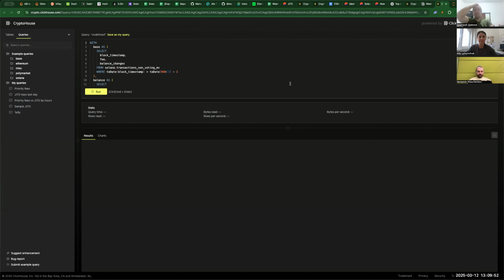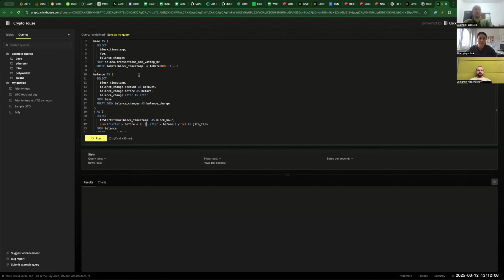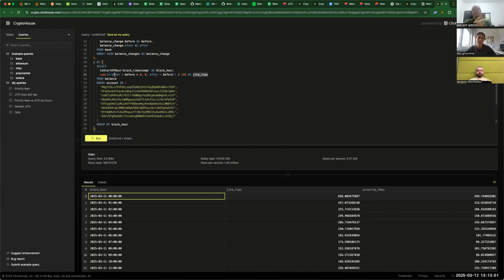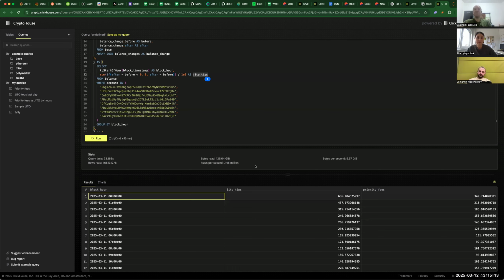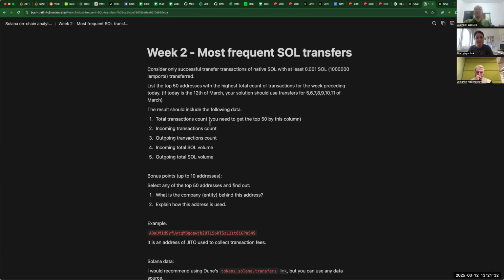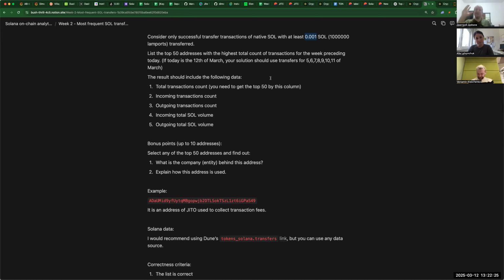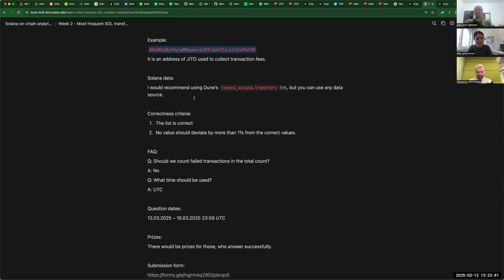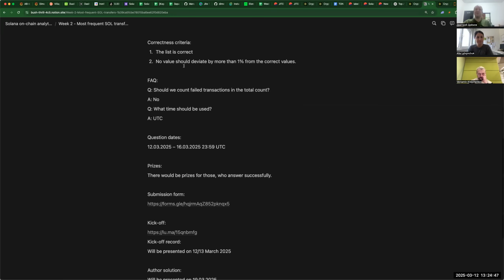Solana Skill Sprint - Week 2 - Most frequent SOL transfers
The video covers a recap of the first week's analytical task involving Solana blockchain transactions, specifically prioritizing fees and JITO tips. The host explains his solution, points out common mistakes in submissions, announces the winner, and introduces the second week's task—analyzing frequently used wallet addresses to understand their purposes. Participants must identify and investigate the most actively used wallets, excluding small transactions below 0.001 SOL, and interpret their usage.

Time codes:

00:00:07 – Introduction and task overview
00:00:40 – Explanation of Crypto House and overview of the initial task
00:02:00 – Priority fee solution explanation
00:02:18 – JITO tips calculation method
00:04:05 – Discussion on outgoing transactions from JITO accounts
00:05:25 – Why JITO uses multiple accounts
00:07:34 – Announcement of task results and winners
00:10:03 – Common mistakes in submissions reviewed
00:11:28 – Announcement of prize (meme coin)
00:11:36 – Introduction of the second week's analytical task
00:16:57 – Clarification on how to analyze addresses and accounts
00:20:38 – Conclusion and closing remarks